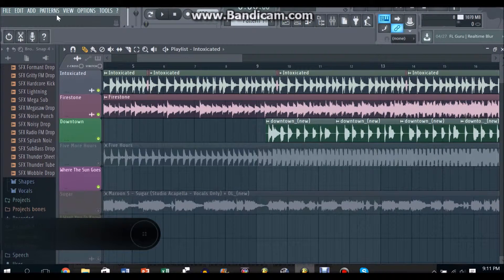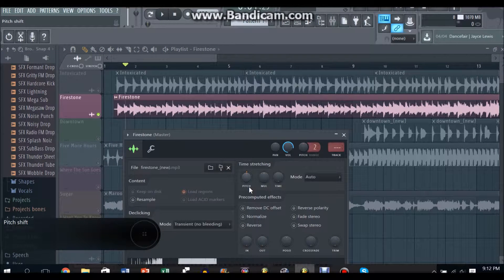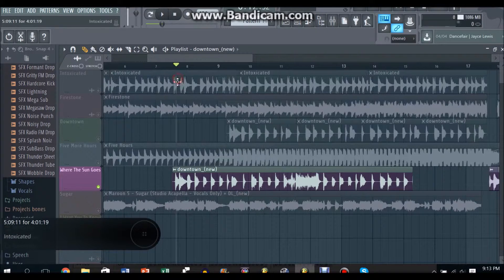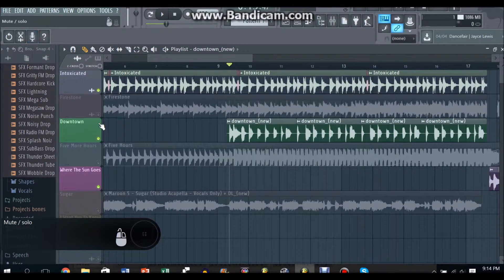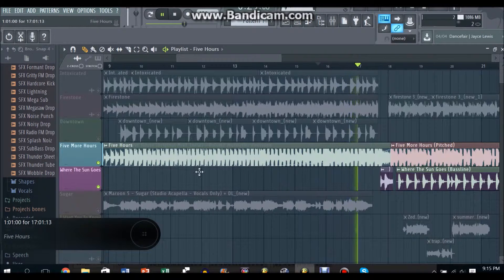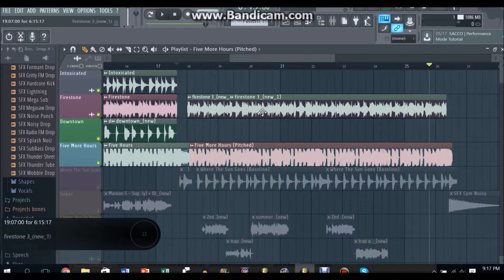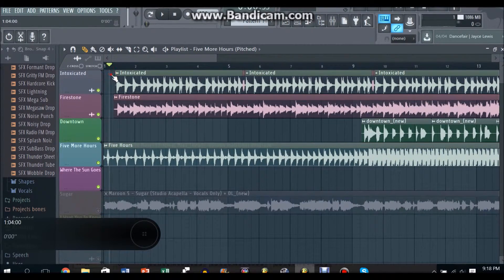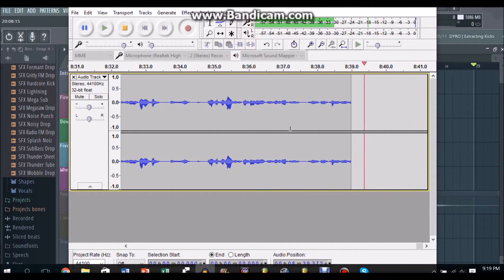HOW TO MAKE - Daniel Kim - Pop Danthology 2015 (Part 1) (Second Chorus)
I won't do a tutorial on the full song because that's gonna get quite technical and may take me forever to explain...

SONGS USED

Kygo ft. Conrad Sewell - Firestone
Martin Solveig & GTA - Intoxicated
Macklemore & Ryan Lewis ft. Eric Nally, Melle Mel, Kool Moe Dee, and Grandmaster Caz - Downtown
Deorro ft. Chris Brown - Five More Hours
RedFoo ft. Stevie Wonder - Where The Sun Goes

WATCH THE ORIGINAL POP DANTHOLOGIES

FOR PROMOTION USE ONLY- "Copyright Disclaimer Under Section 107 of the Copyright Act 1976, allowance is made for "fair use" for purposes such as criticism, comment, news reporting, teaching, scholarship, and research.